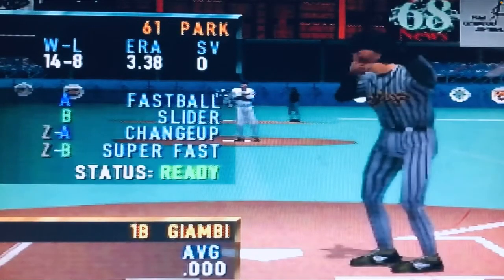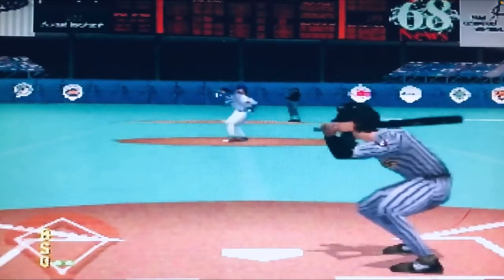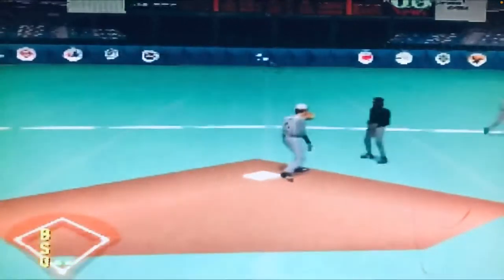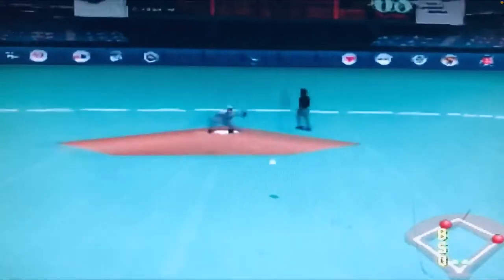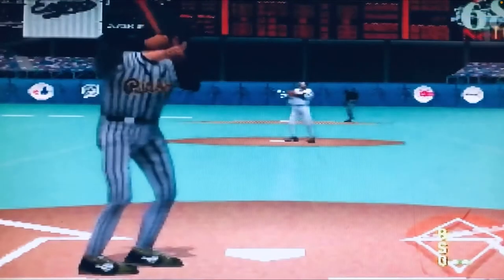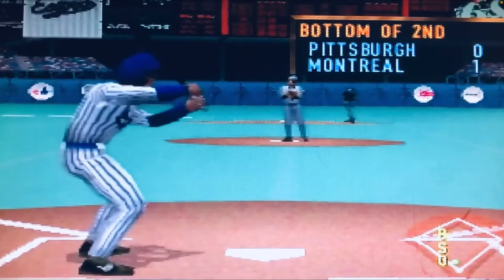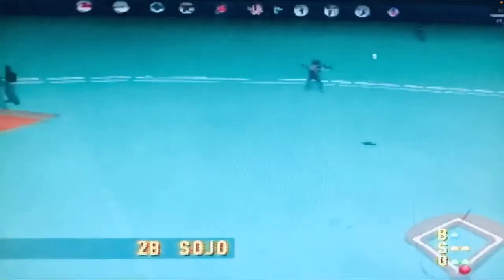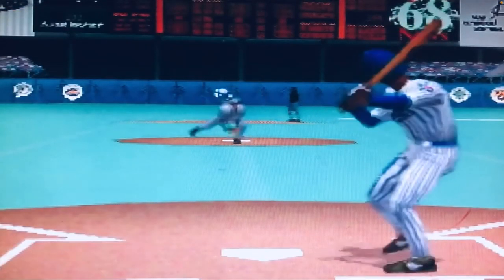MLB ft ken Griffey jr review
Hi welcome to askthecheese gaming. With the 2021 baseball season officially under way let’s take a look at a sports title for the Nintendo 64.